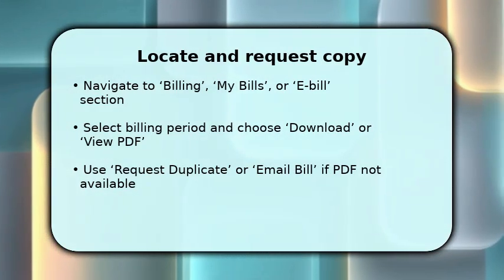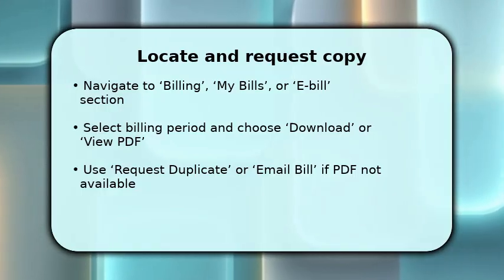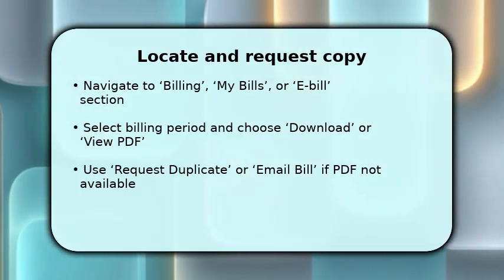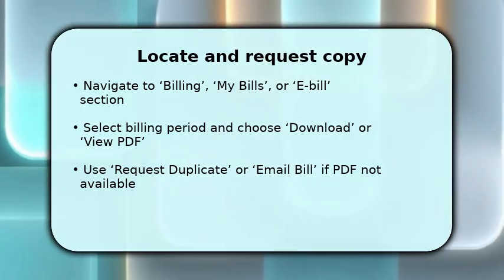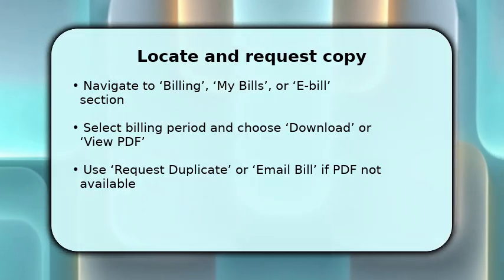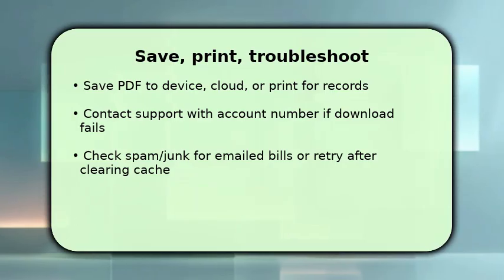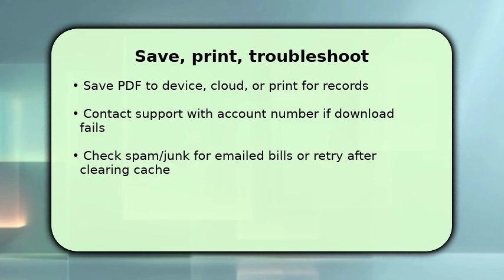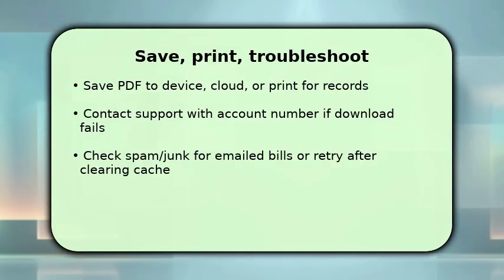How to Get Online Electricity Bill Copy - Step by Step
How to Get Online Electricity Bill Copy - Step by Step | 🔒 Surfshark VPN Deal — Stay private and secure. $1.99/mo + 3 Months Free ▸

Learn the easy steps to obtain a copy of your online electricity bill with our comprehensive guide. Navigate through official websites and understand how digital copies can be requested efficiently, ensuring you have all necessary documents at hand for billing inquiries or account management.

obtain online electricity bill, copy my energy statement, electric utility website copy request, digital electricity bill access, energy service provider documentation, online bill retrieval process, viewing your power usage history, request an electronic billing record, how to get a digital meter reading report, access online account statements